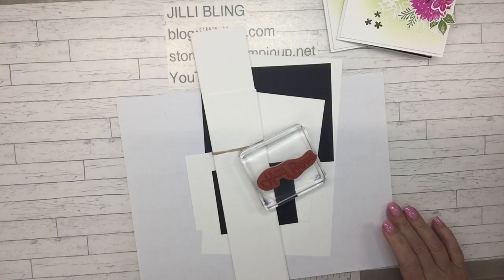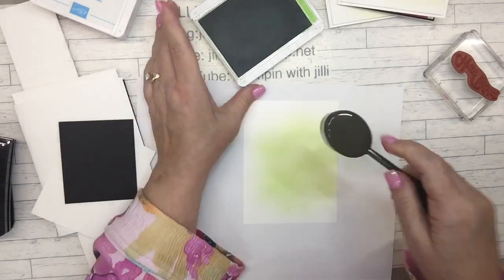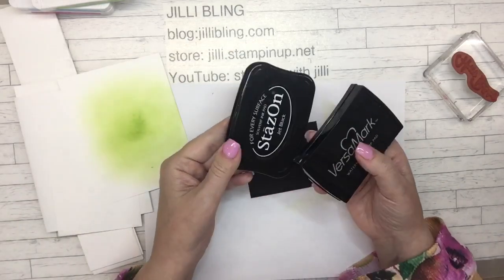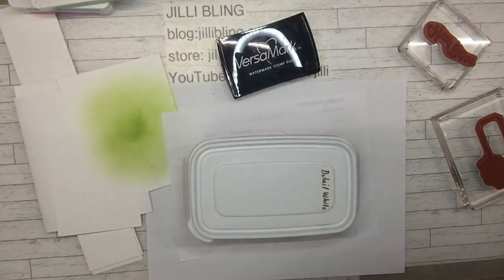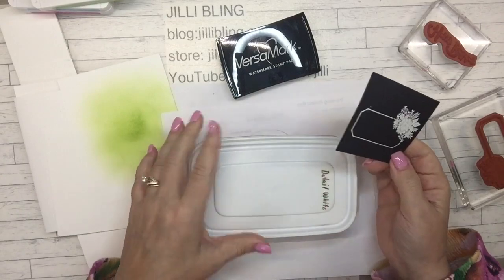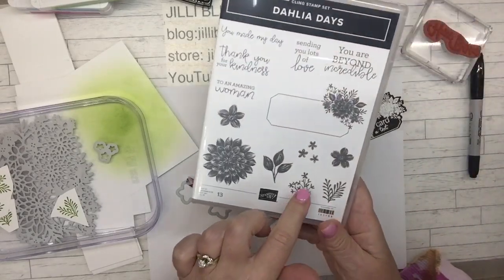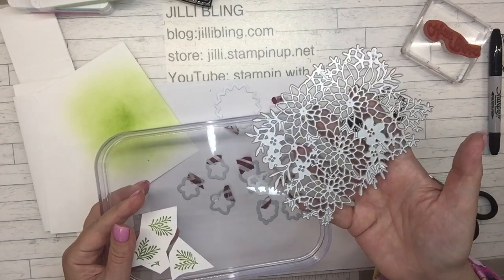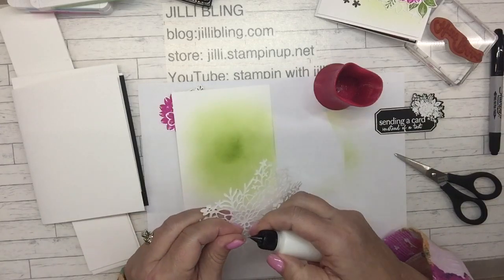Dahlia Days June Project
Copied from Yvonne Spikmans
Here is a link to my blog post (shows photos, paper cut sizes and products used list with links to my online store):